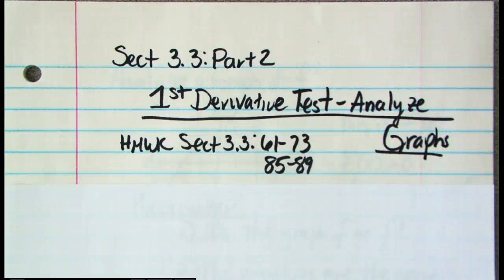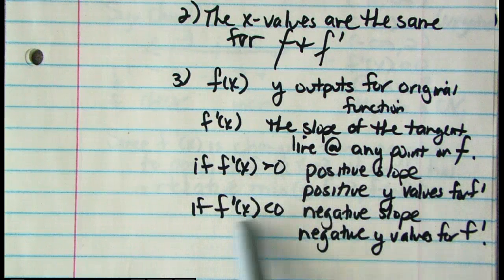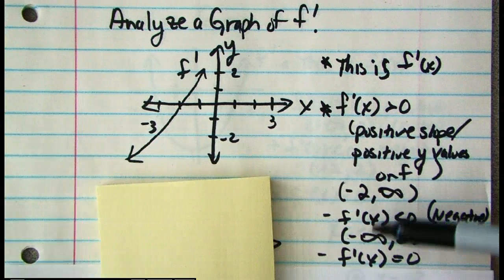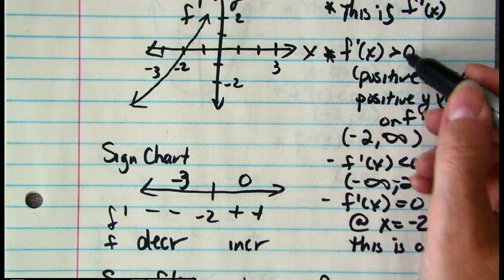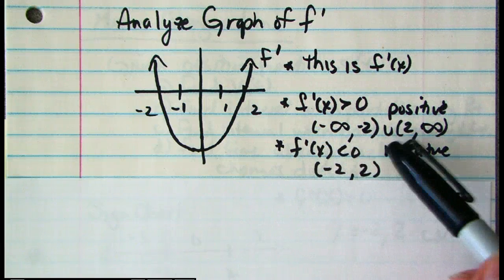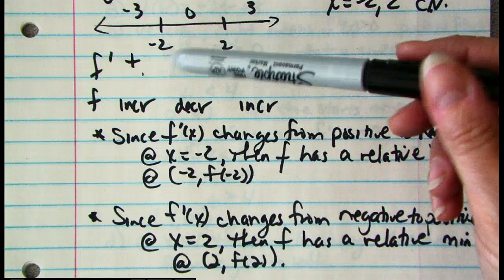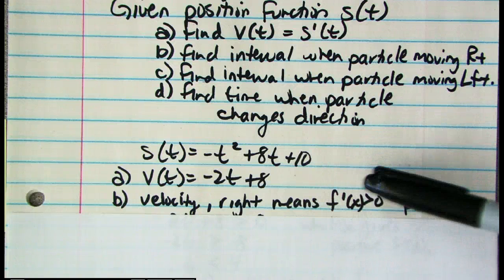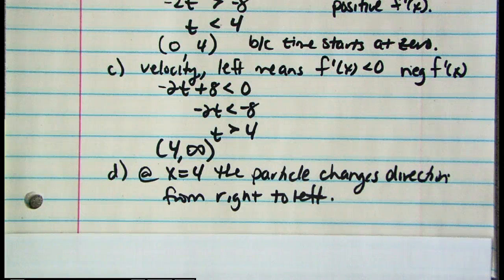AP Calculus AB Sect 3.3 Analyze Graphs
Ms. Tschida's AP Calculus AB '13-'14, Using 1st Derivative Test